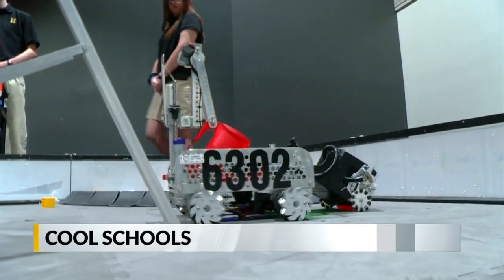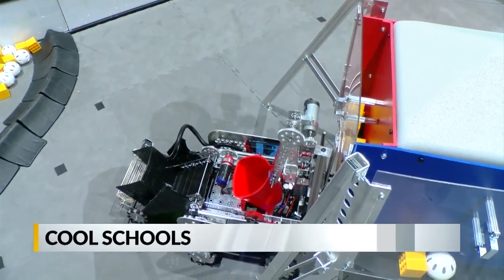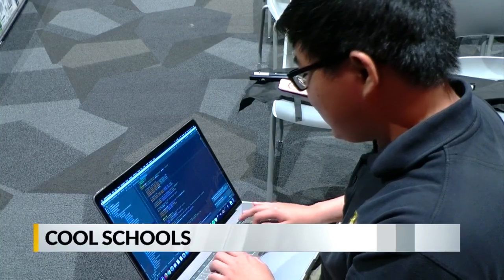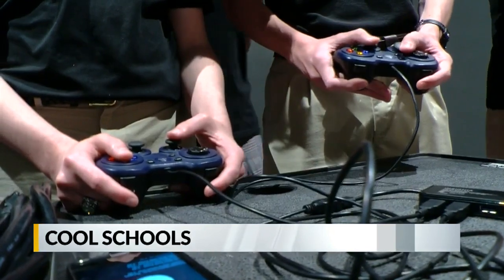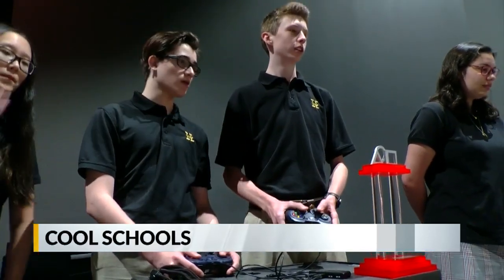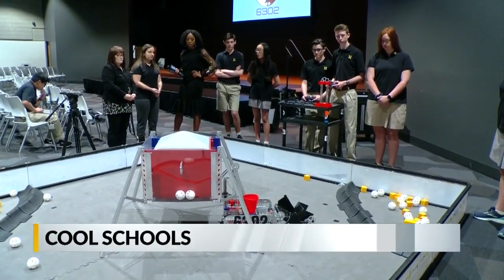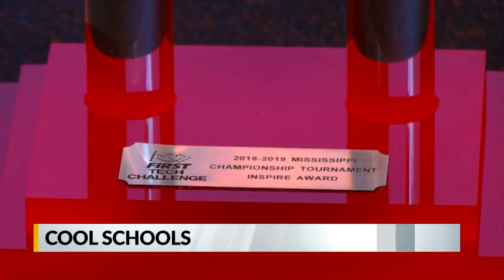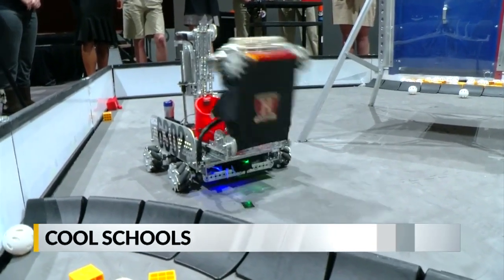Cool Schools: Hartfield Academy